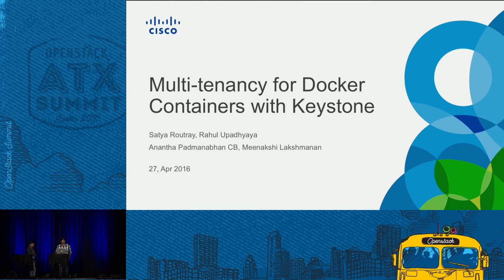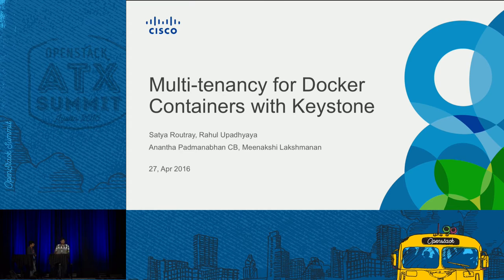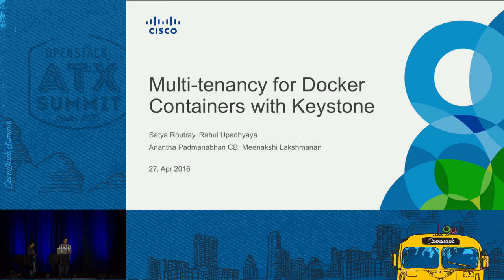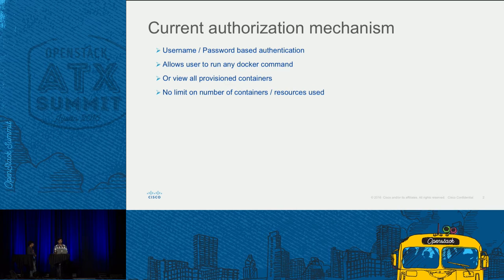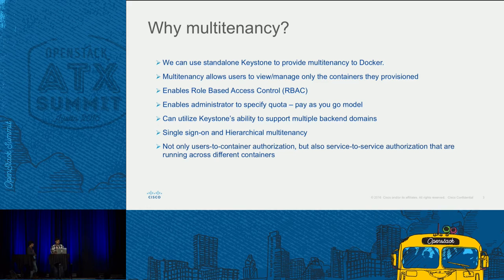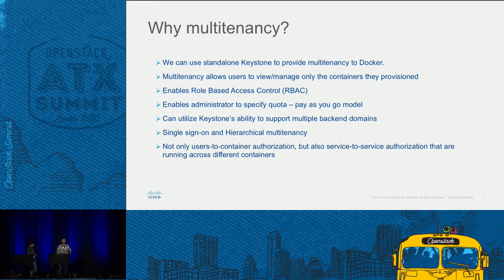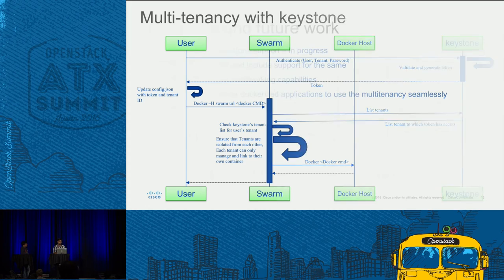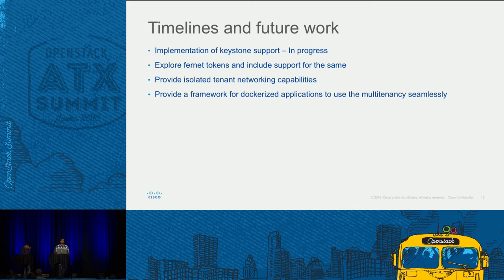Multi-tenancy for Docker Containers With Keystone, and Adding Qu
Docker containers need multi-tenancy feature with keystone which will help to isolate the containers for different users and tenants. Multi tenancy will avoidÂ users invading other users'Â containers, since the containers owned will be invisible to other tenants or users except theÂ admin or theÂ owner of the containers. The proposed approach enables the organization administrator to specify quota limits through keystone ensuring budget targets are adhered to in a pay-as-you-go pricing model. Us